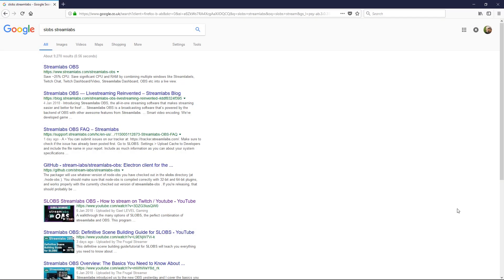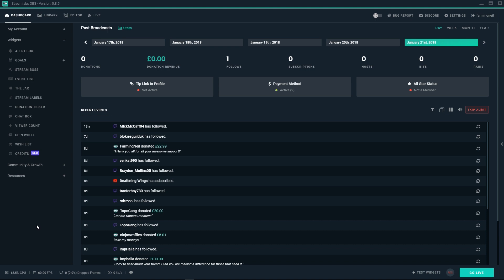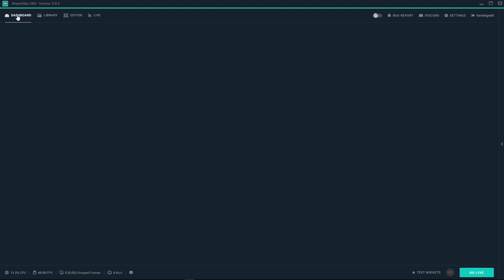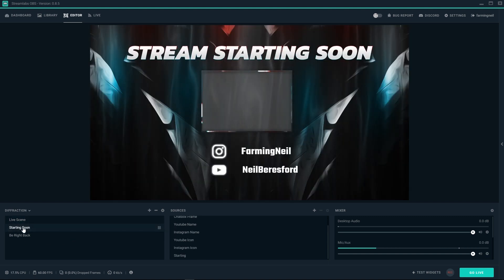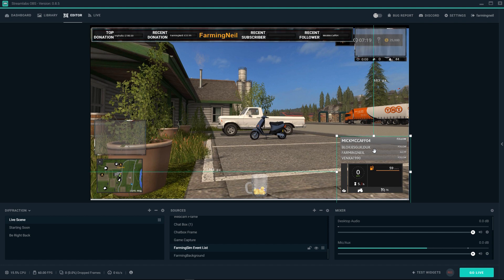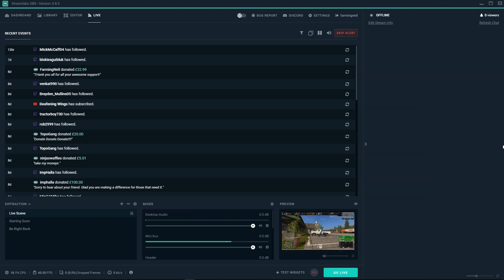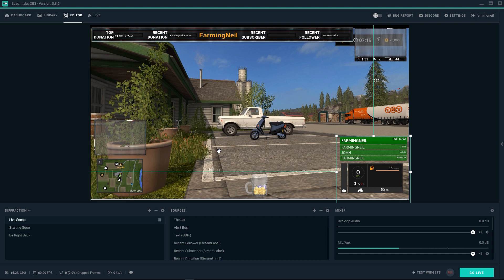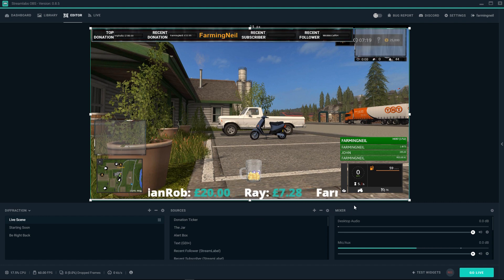Streamlabs + OBS = SLOBS application - overlay editor and streaming application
Do you think overlays are hard to do, setup for OBS is hard? Streamlabs needs to be up and running for any details to be displayed?

Well, think again! I think our dreams have been finally answered with SLOBS!  Watch the video - and get the download - you will not look back!